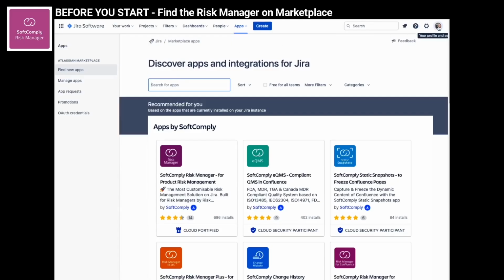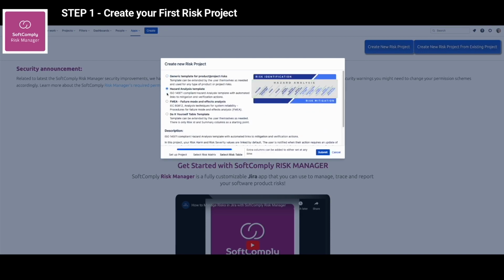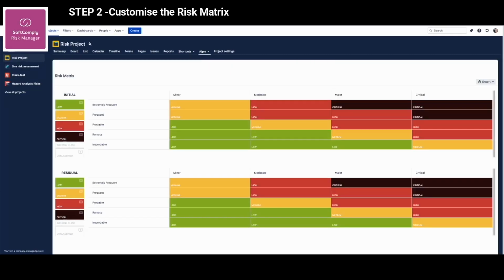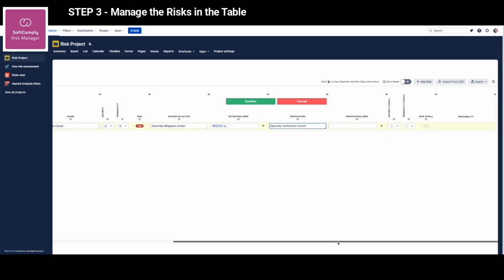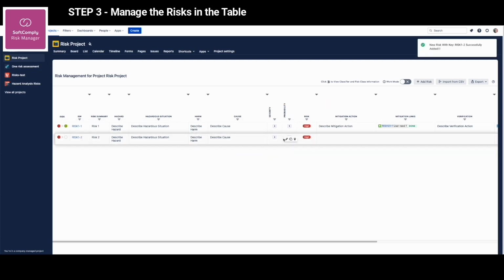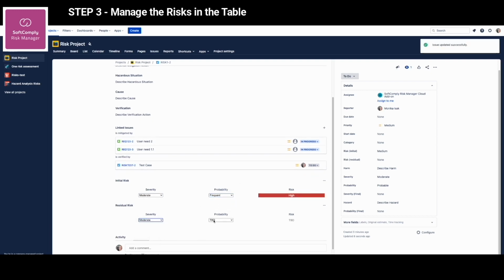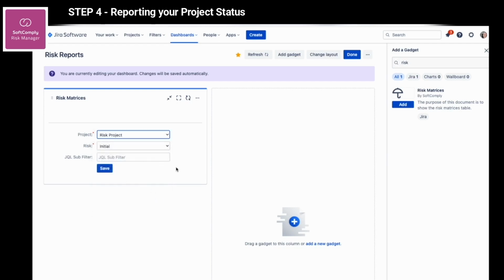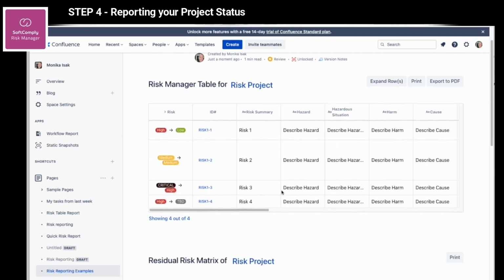Quick Guide to Risk Management in Jira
How to Manage Risks in Jira Cloud with the SoftComply Risk Manager app.